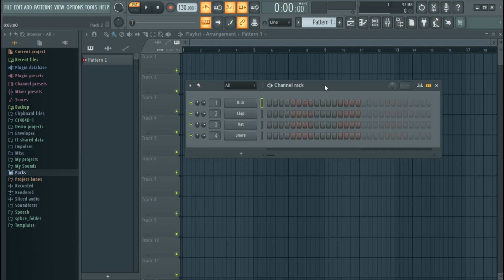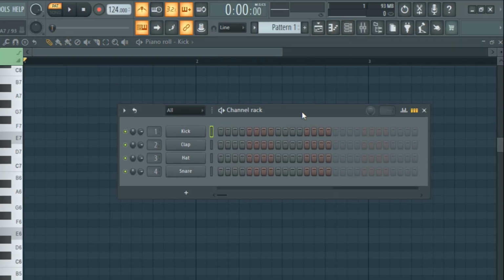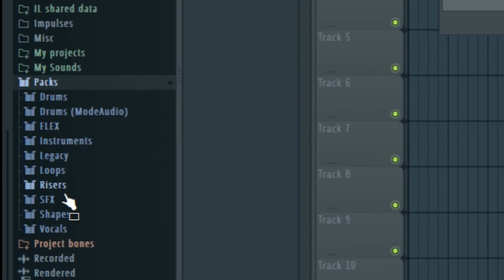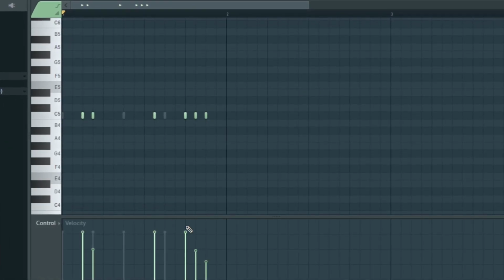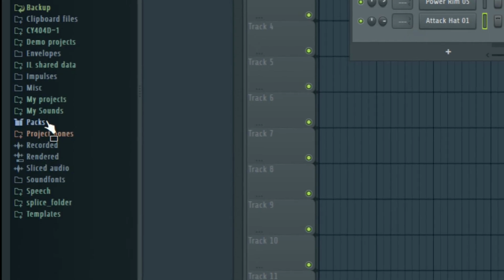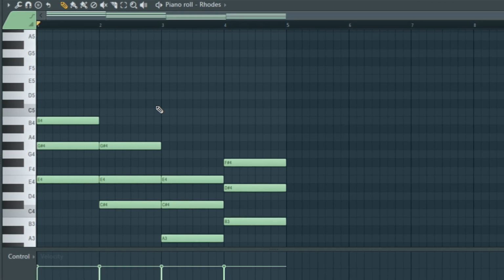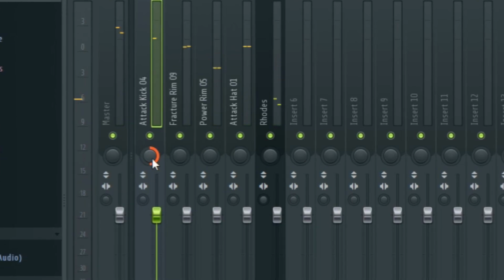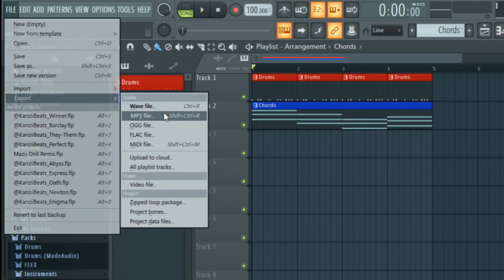FL STUDIO 20 TUTORIAL | Complete Beginner Basics Tutorial 2022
Hey guys! This video is a complete Fl Studio 20 Beginner Basics Tutorial, In which I will be taking you guys through the basics of Fl Studio from a beginner's point of view.

(Tags Ignore)
fl studio beginner tutorial
fl studio 20 beginner tutorial
beginner tutorial fl studio 20
how to use fl studio 20
how to make beats in fl studio 20
how to make afrobeat in fl studio 20
afrobeat fl studio 20
fl studio 20 complete tutorial guide
fl studio complete tutorial for beginners